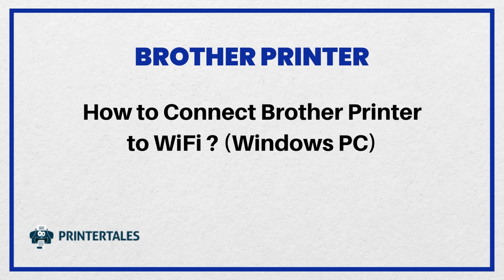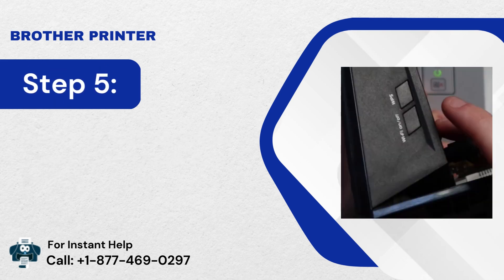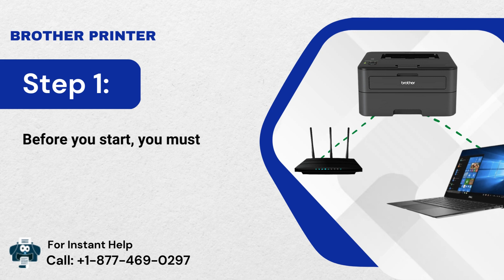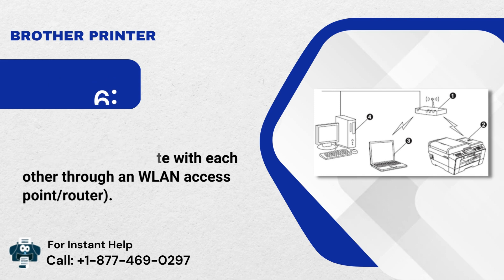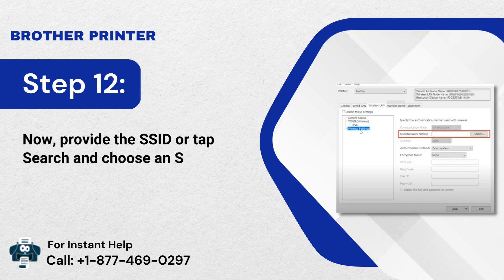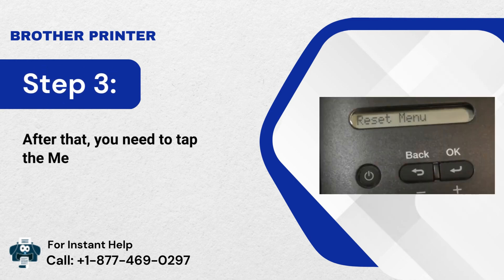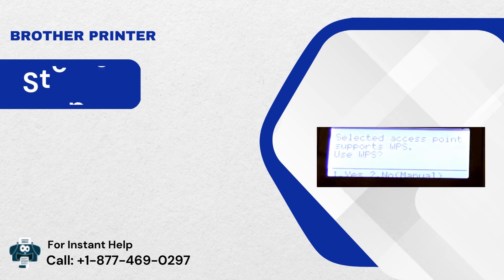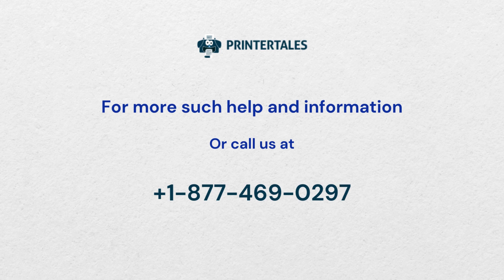How to Connect Brother Printer to WIFI (Windows)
Are you looking to connect a Brother printer to WiFi? Well, in this video, we have covered various wireless connection methods for Windows & Mac PC. By following the instructions, you can easily connect the printer to a WiFi network. Each connection type is described what they are and how it can be set up whether you are a professional or a non-tech-savvy. In addition, both device types can be configured with the given WiFi Modes.

4 Common Methods of Brother WiFi Connection:

WPS (WiFi Protected Setup)
Wireless Direct Method
Infrastructure Mode
Ad-hoc Mode

About Channel

At Printer Tales, our team unites to work on the printer issues of each brand and type. Whether you need help with the installation, setup, or errors, you can get help from our skilled professionals. You can Book A Service on our website or read our instructional blogs to consult with our printer experts.

Having Issue with your Brother Printer?

We are available for free consultation 24*7.

Please leave your queries and concerns in the comment section. We will revert back with reliable and helpful answers. We hope the video will offer assistance to you.